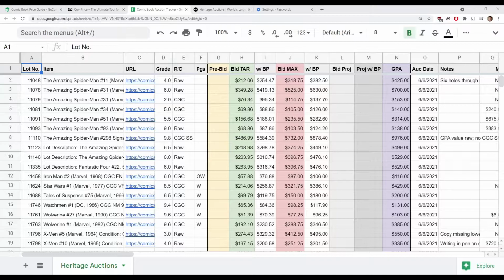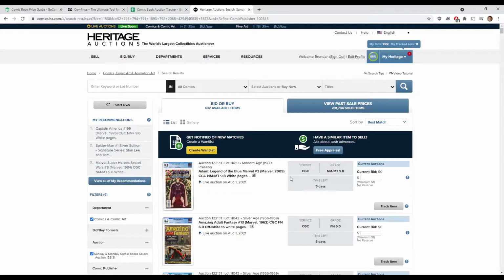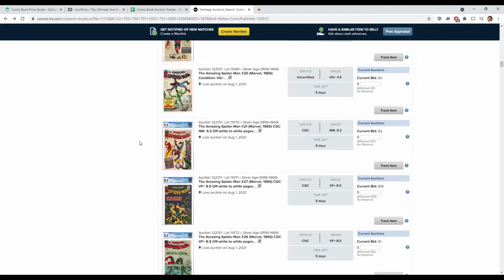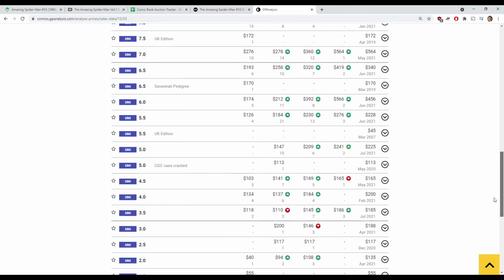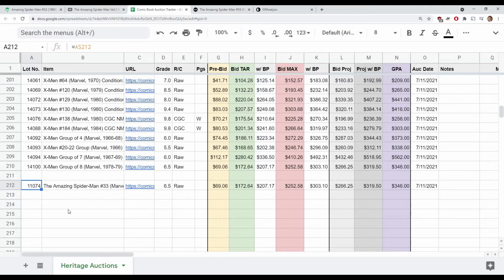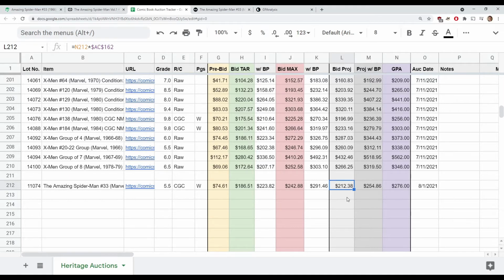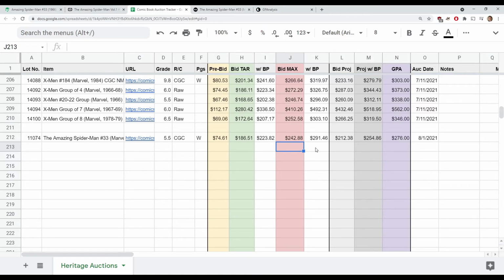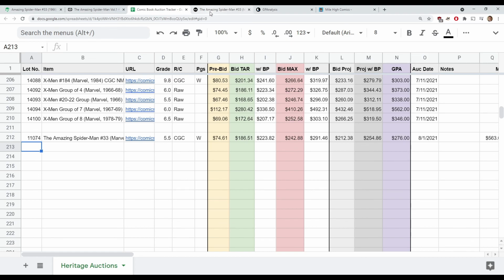Preparing for Heritage Auctions Sunday & Monday Comic Books Select Auction - August 1-2 2021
Details on how I prepare to bid on items at Heritage Auctions. With proper research, preparation, and analysis, you can find relative deals bidding on auctions for less than market value.